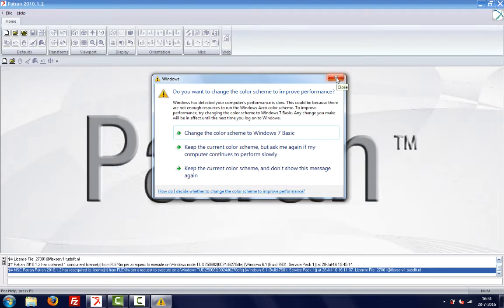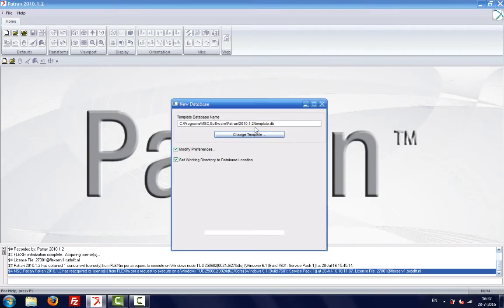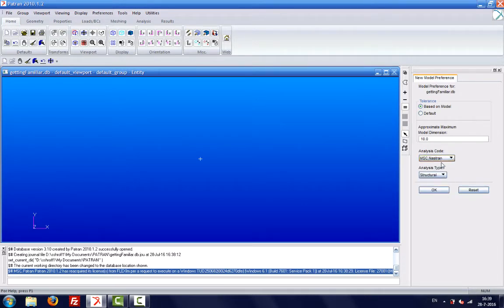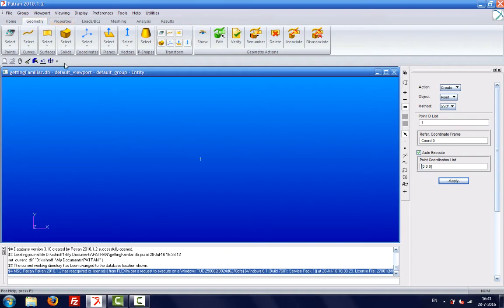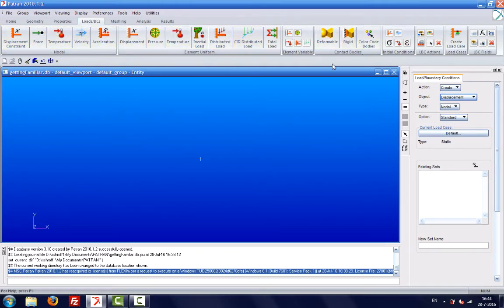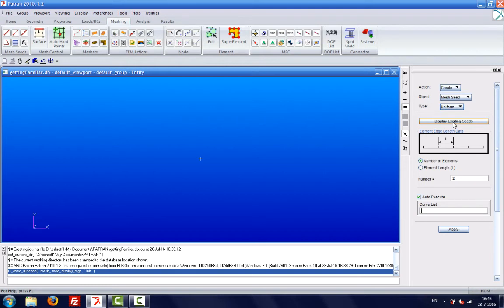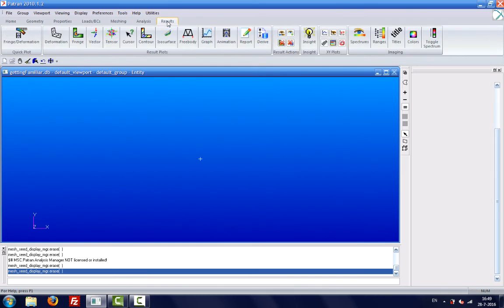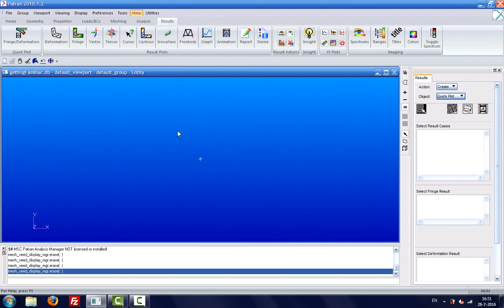Getting Familiarised with PATRAN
This video guides you through finding necessary information for the user interface and how to go about setting up an analysis.